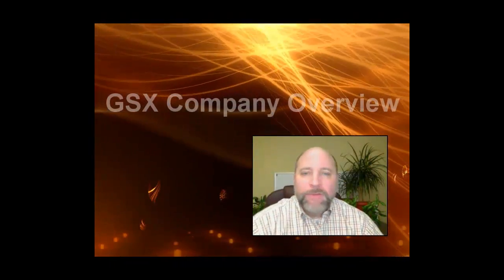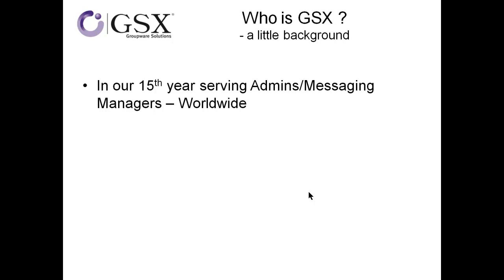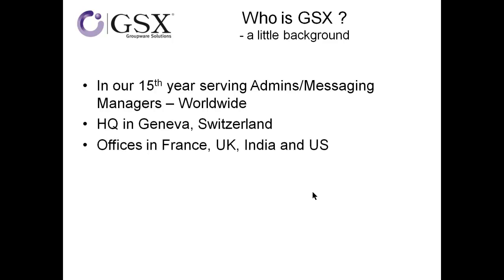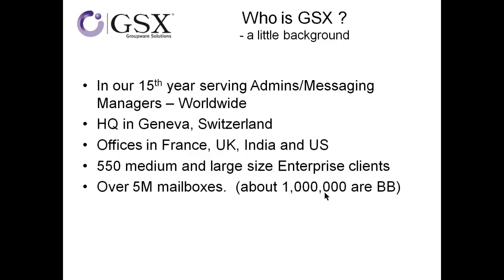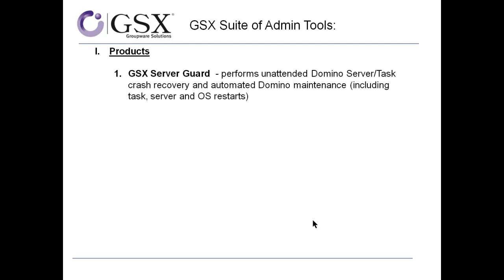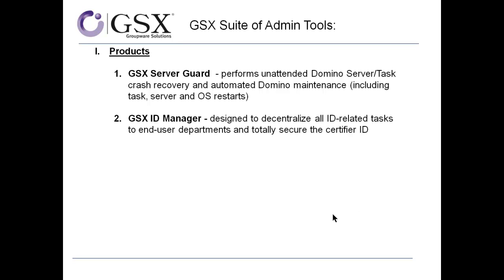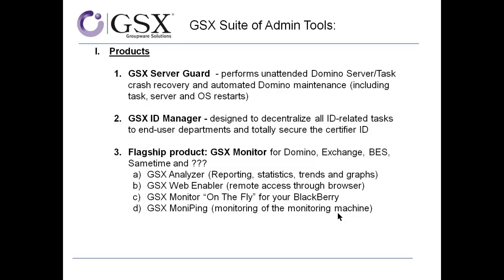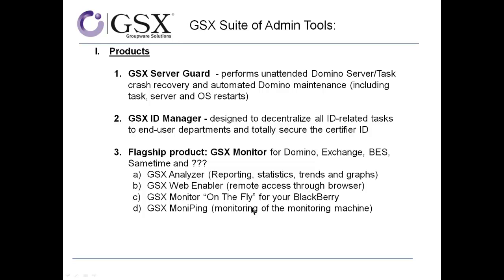GSX Company Overview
This video is the first in a series about GSX Monitor.  It gives background information on GSX Groupware Solutions and our suite of Admin tools